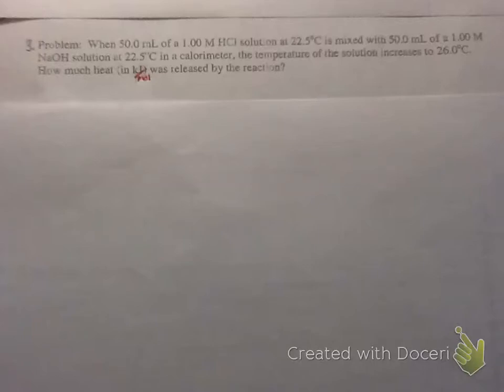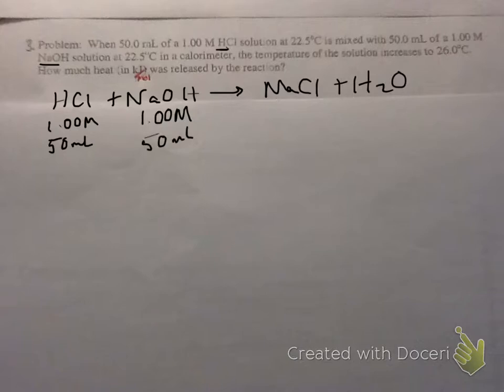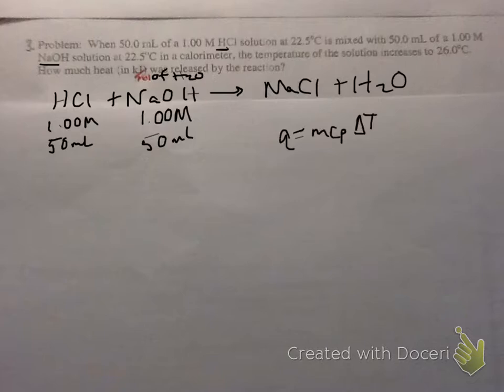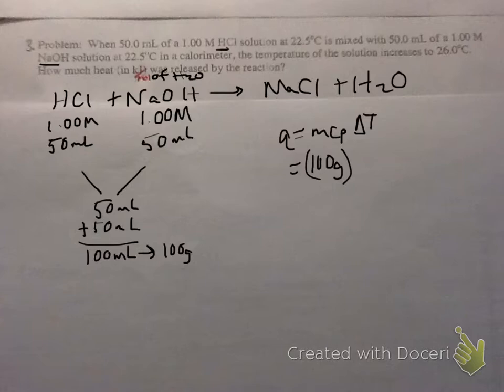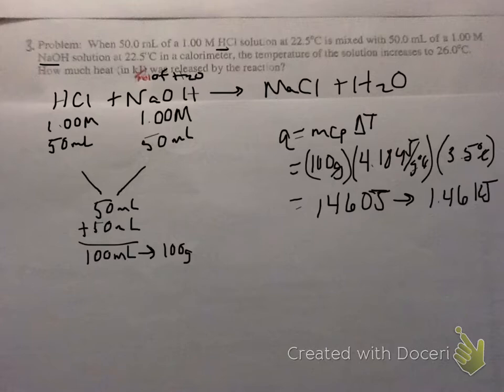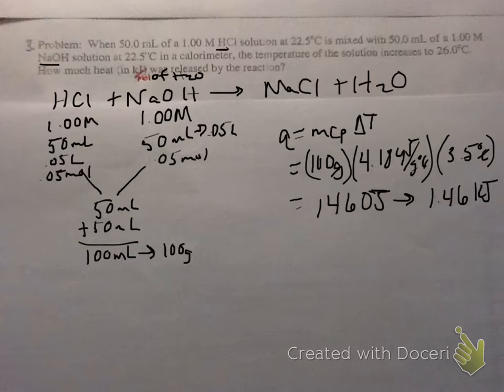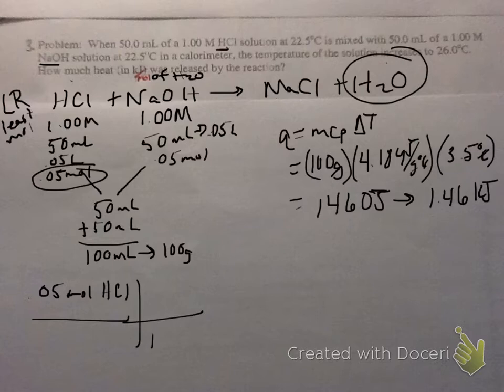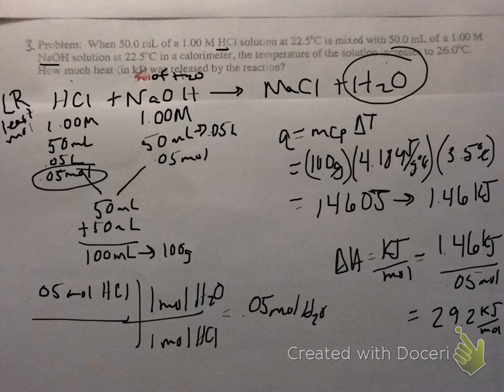HChem specific heat #3